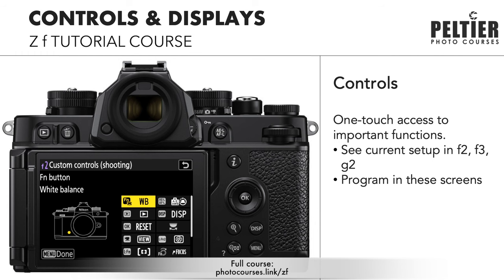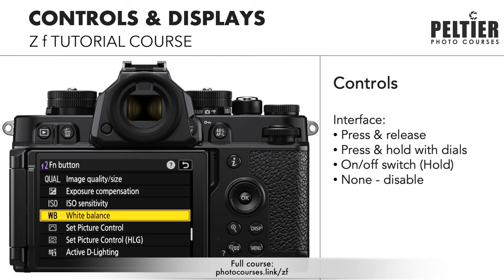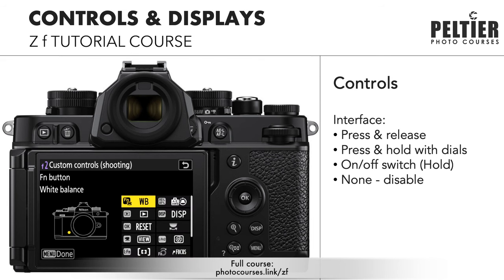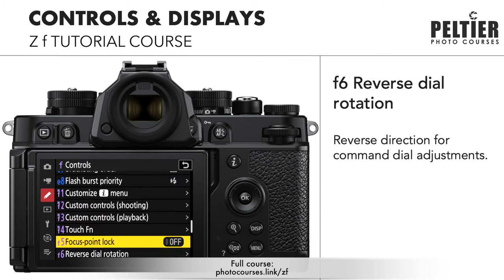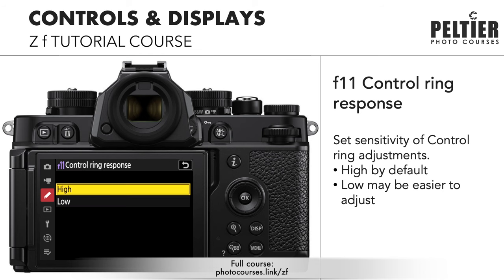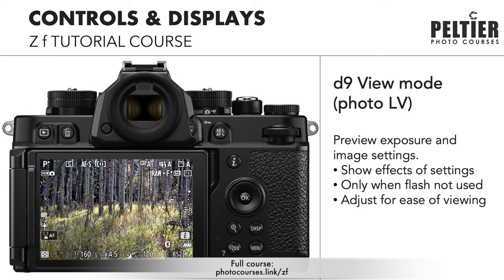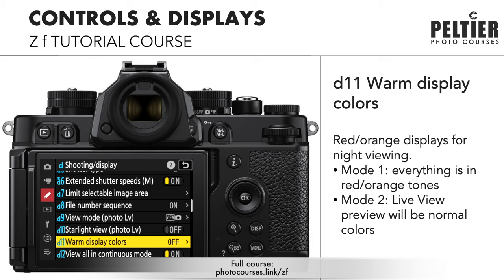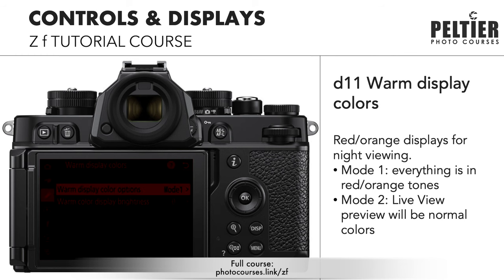Nikon Zf Custom Controls & Displays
Learn how to customize your Nikon Zf controls and displays!
This video, an excerpt from the Nikon Zf Tutorial Course, will take you through all of these different control and customization options available in this camera. You don't have to accept the defaults - make this camera work for YOU!

Questions or comments? Please let me know!